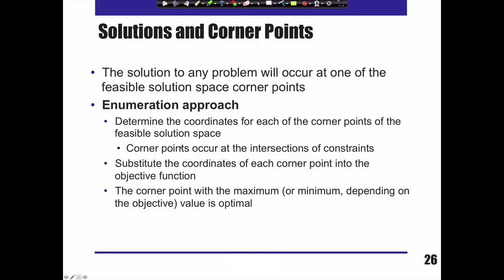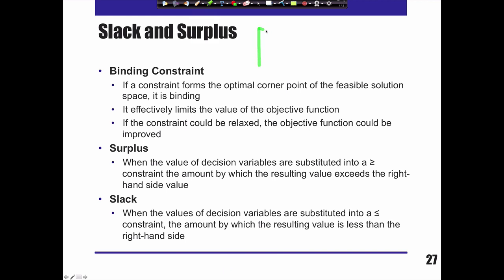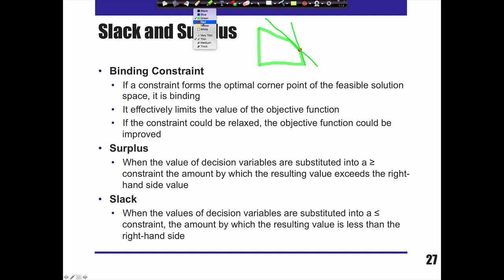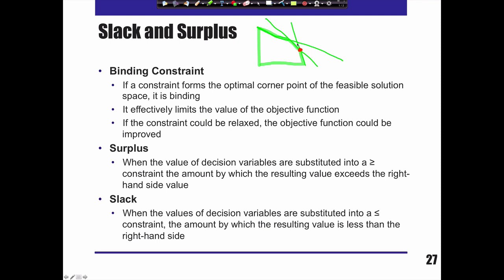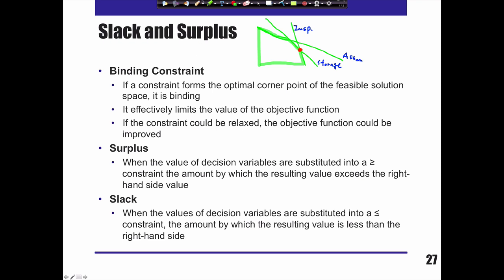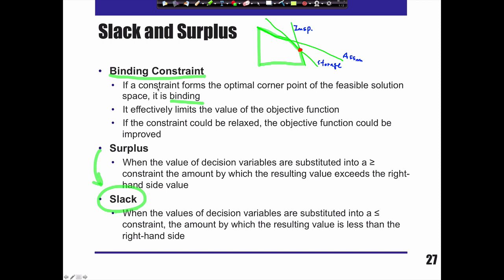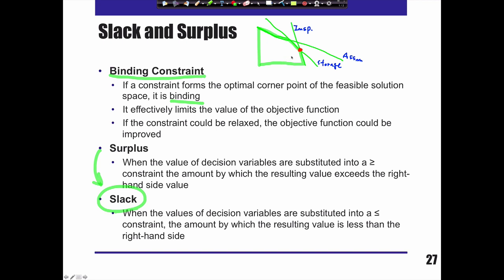Linear Programming 10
Graphical Method 5 Corner points & slack